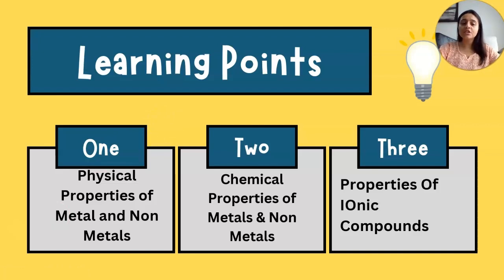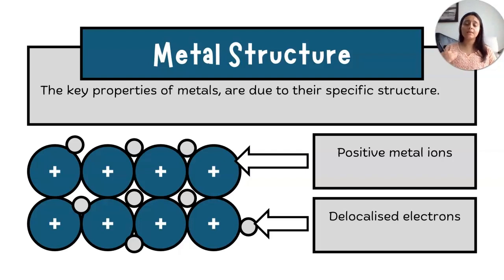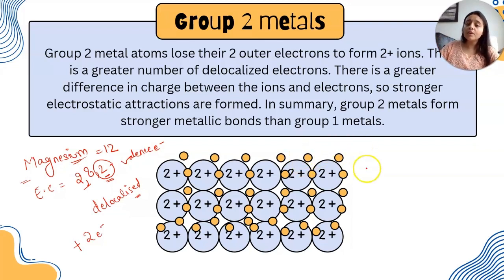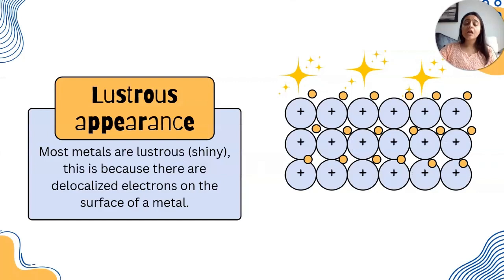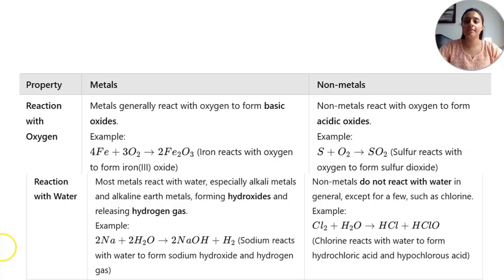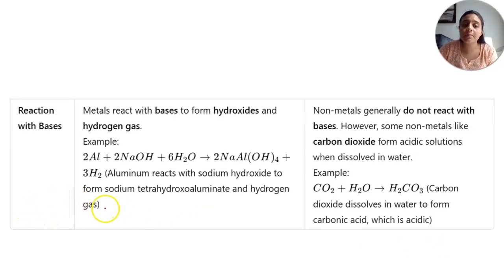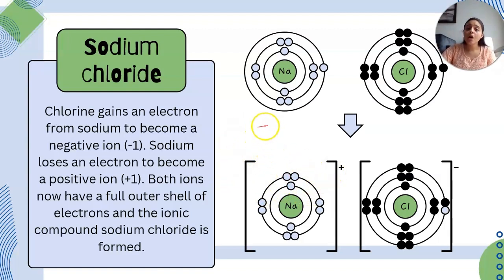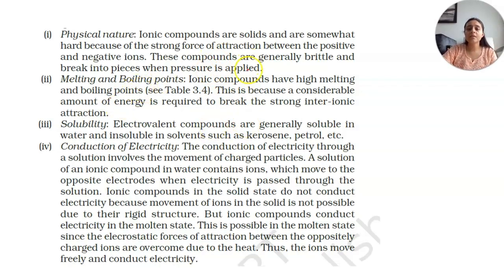🔬 Metals and Non-Metals | Class 10 Chemistry | Chemical & Physical Properties Explained 🌟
Welcome to this educational journey where we unravel the exciting world of metals and non-metals! 🤖 Whether you're a student or just curious about chemistry, this video provides a clear and engaging explanation of the physical and chemical properties of metals and non-metals. 💡

👉 What You'll Learn:

The key physical properties of metals and non-metals 🔑
Chemical properties of metals and non-metals with easy-to-understand examples 🔥
The science behind electrostatic bonds, metallic bonds, and ionic bonds 🧲
Why metals and non-metals behave the way they do 🧪
How bonding explains the strength, conductivity, and reactivity of different elements 🌐
Whether you're preparing for exams or simply love science, this video will break down the complex concepts and make them easy to digest. 🤓

📚 Timestamps: 00:00 – Introduction to Metals and Non-Metals
01:30 – Physical Properties of Metals
03:00 – Chemical Properties of Metals and Non-Metals
05:00 – Bonds Explained: Electrostatic, Metallic, and Ionic
07:00 – How Bonding Affects Reactivity
09:00 – Conclusion